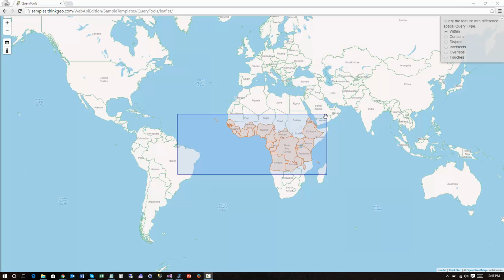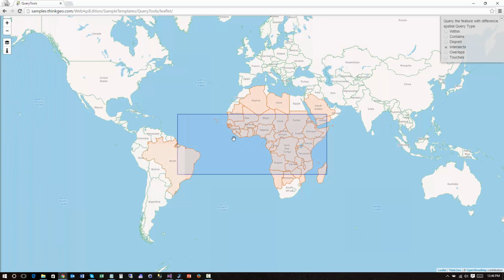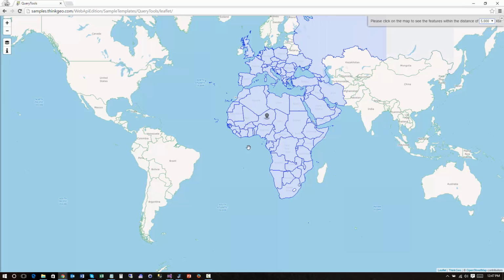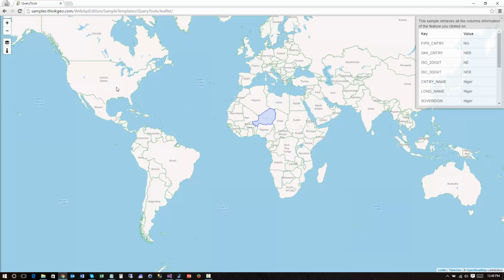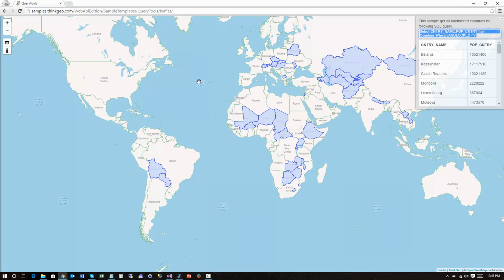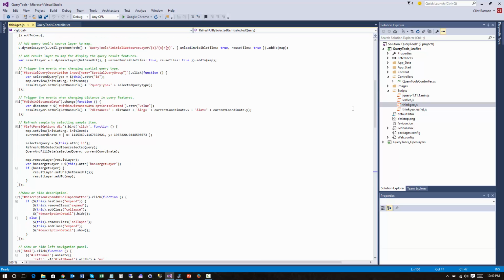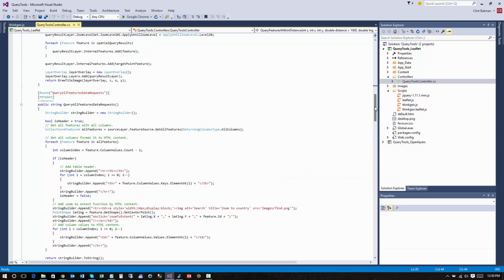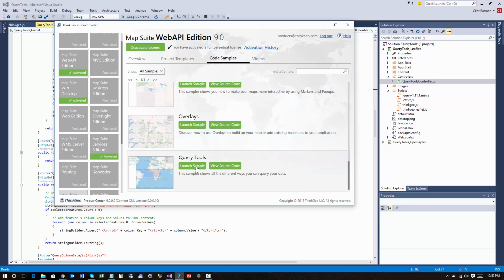Web API Edition Querying Learning Sample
Learn how to do spatial queries, distance queries and SQL queries against your map data sets using Map Suite and the Web API Edition.